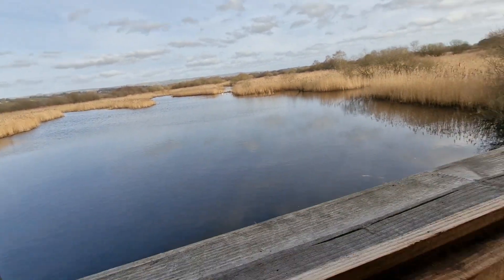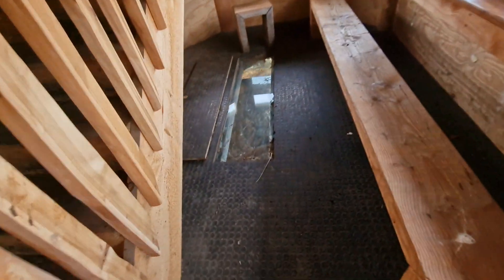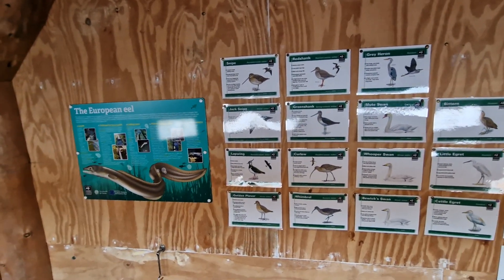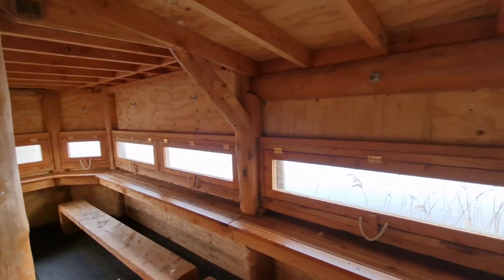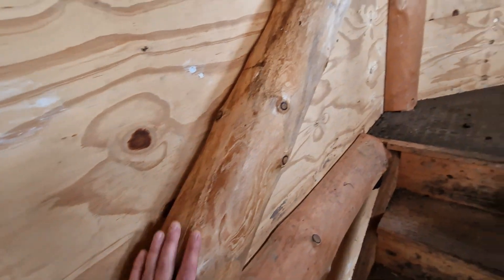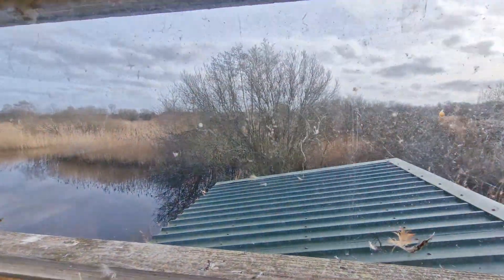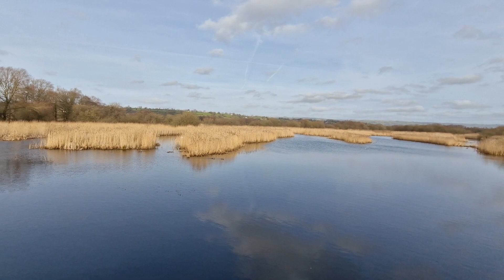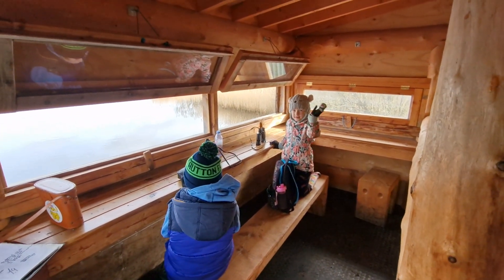Saturday bird 🐦 watching for school